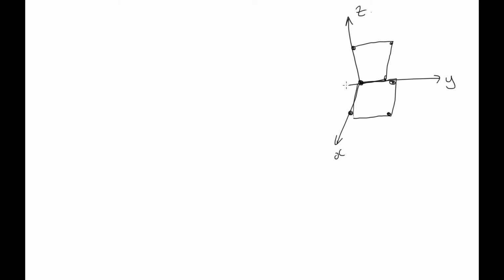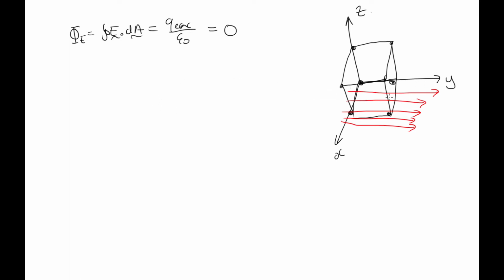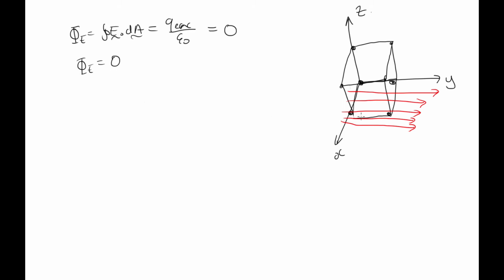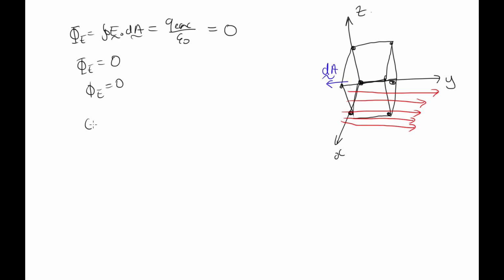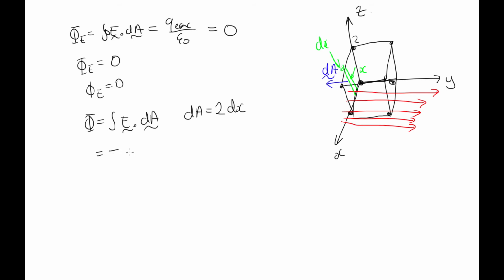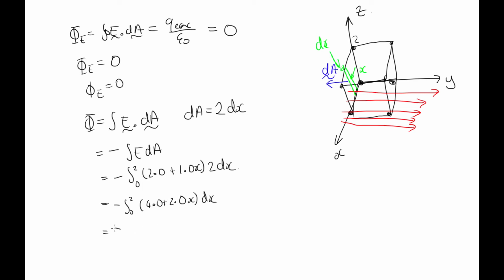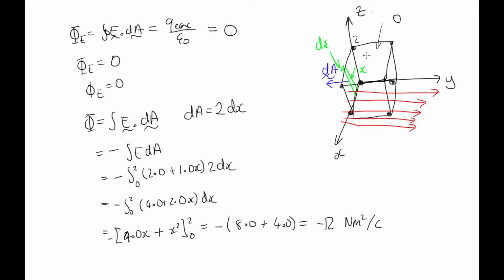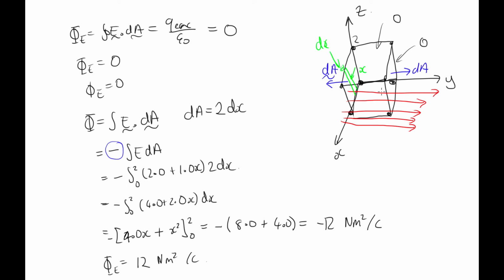Lecture 4 problem 3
This video presents the solution to the third problem at the end of lecture 4.